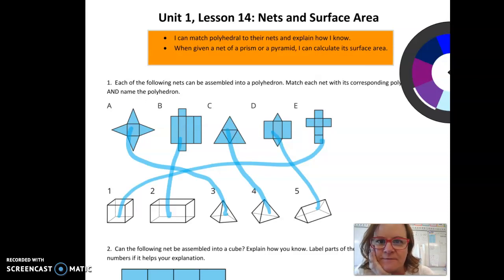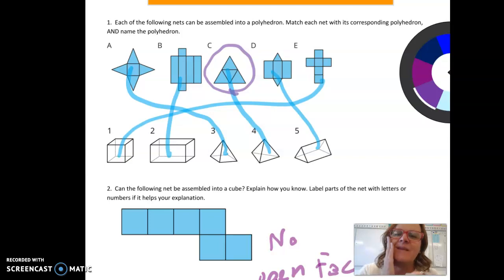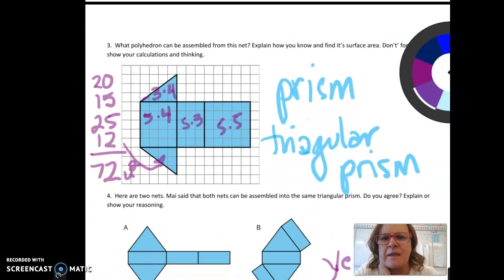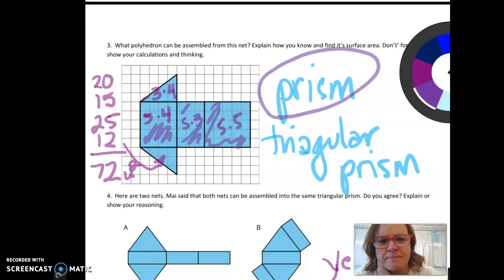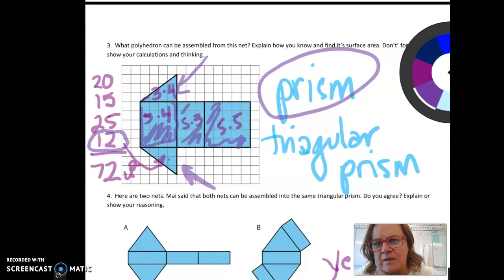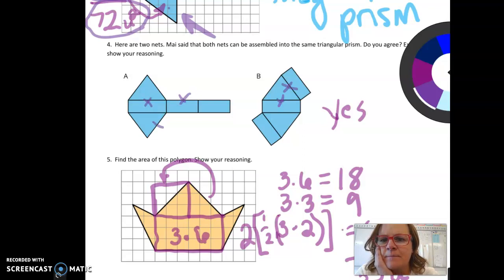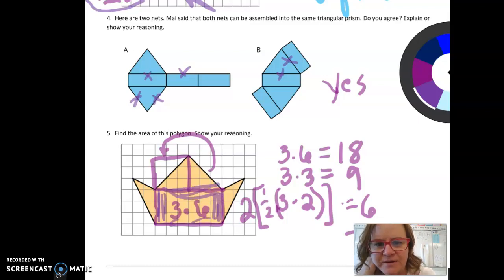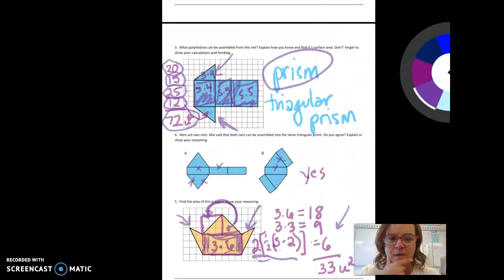Unit 1, Lesson 14 Correction Video